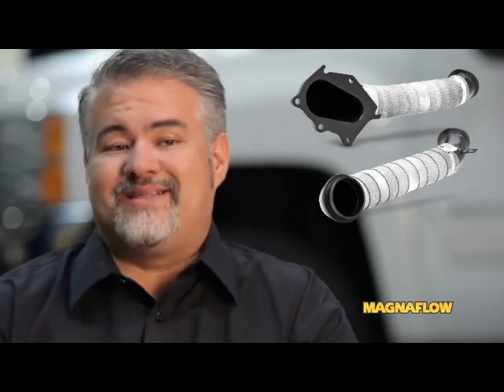2012 MagnaFlow Diesel Lineup Video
An overview of MagnaFlow's Diesel Products.
MagnaFlow's Diesel Performance line has been designed to provide the quality, power and sound we're known for. Each system is manufactured from stainless steel, dyno-proven to produce power with straight through mufflers for a deep mellow sound, backed with our lifetime construction warranty and offered at a competitive price.